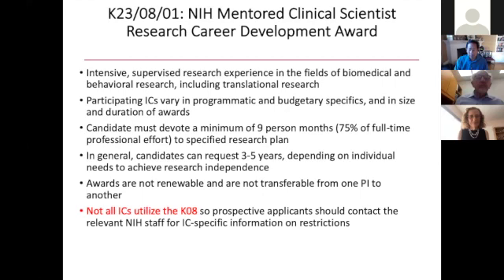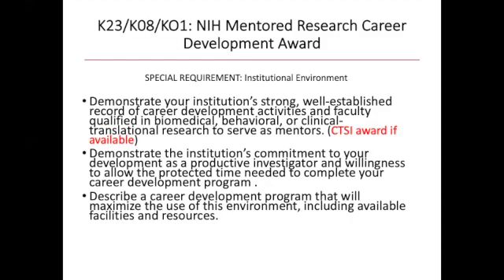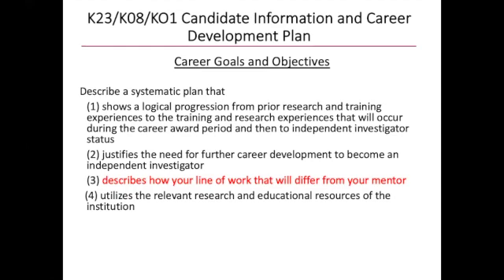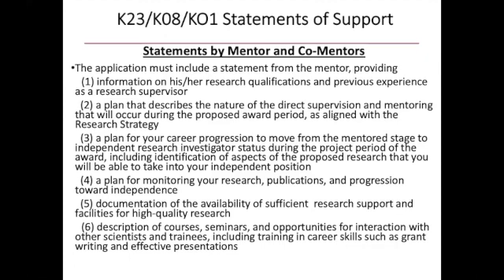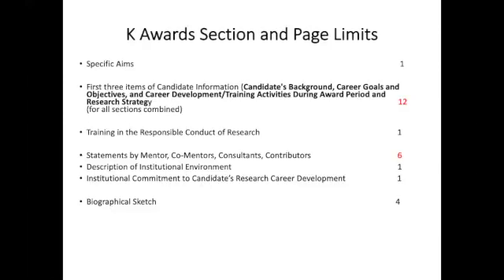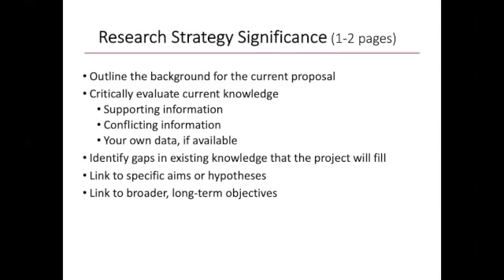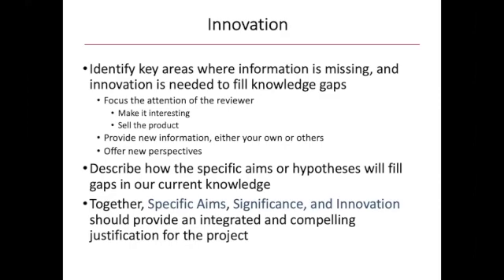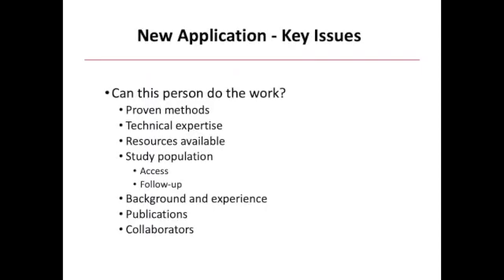Writing the NIH K Award - Isidro B. Salusky, MD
Writing the NIH K Award

Isidro B. Salusky, MD
Distinguished Professor of Pediatrics at UCLA
Chief, Division of Pediatric Nephrology
Director, Clinical Translational Research Center
Associate Dean of Clinical Research